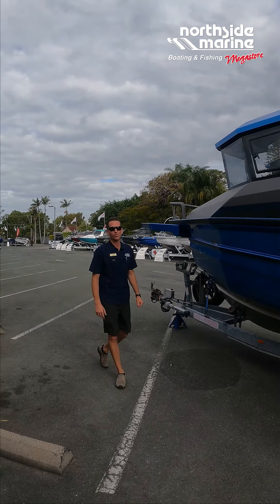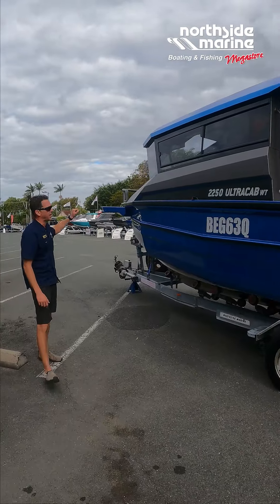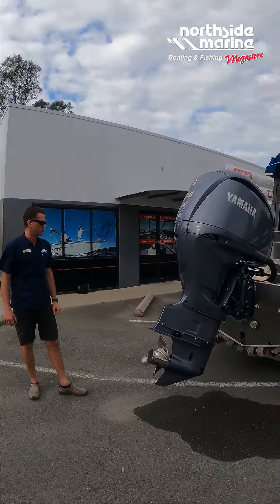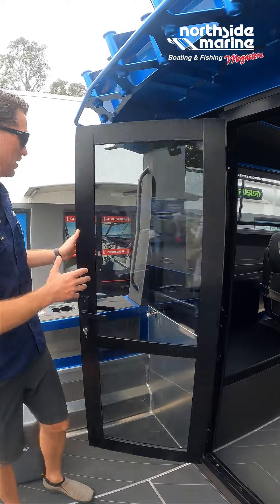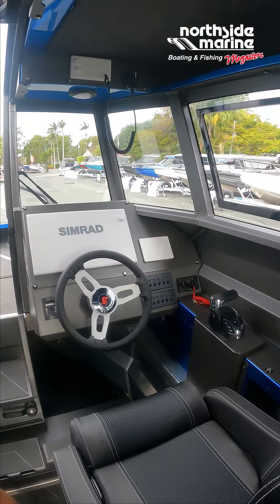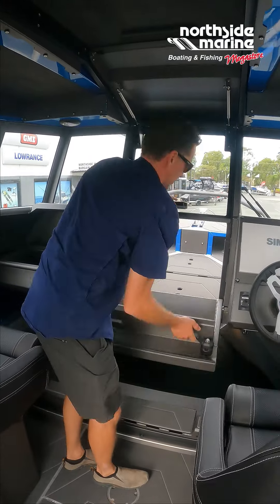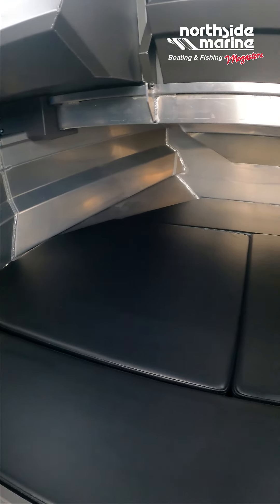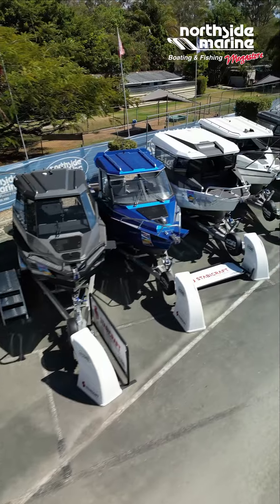Stabicraft 2250 Ultracab WalkThrough